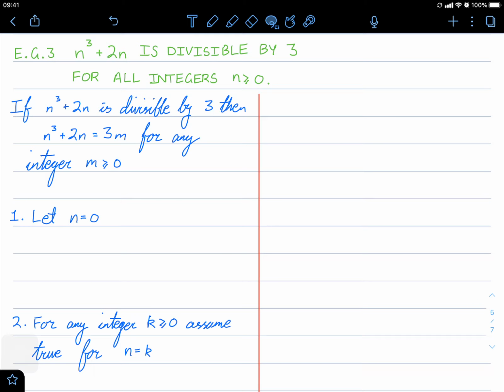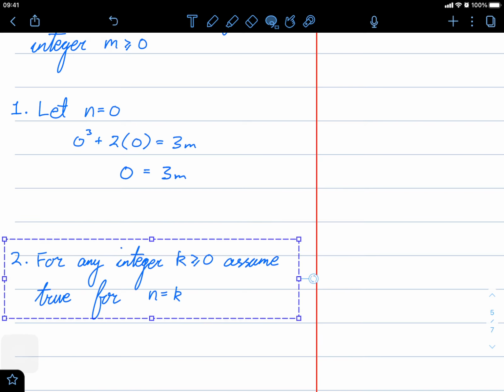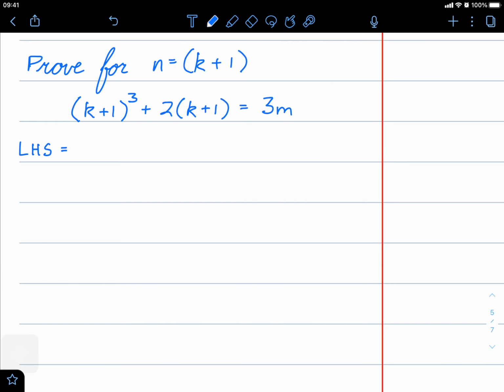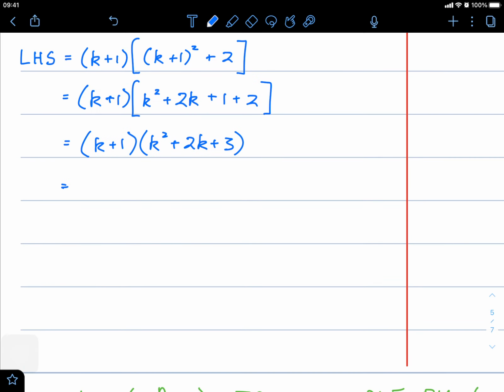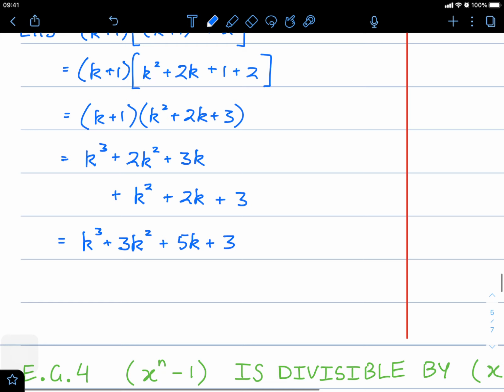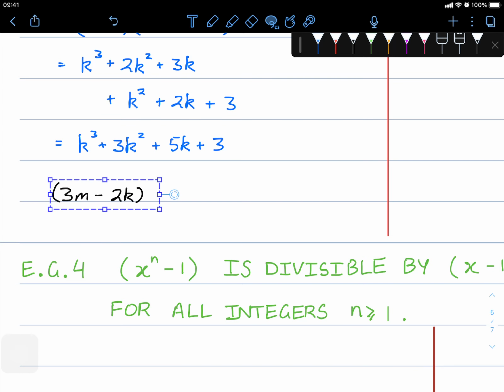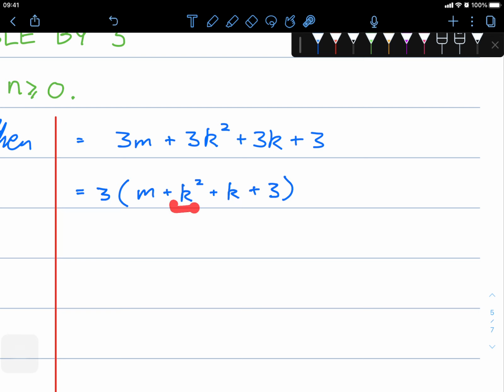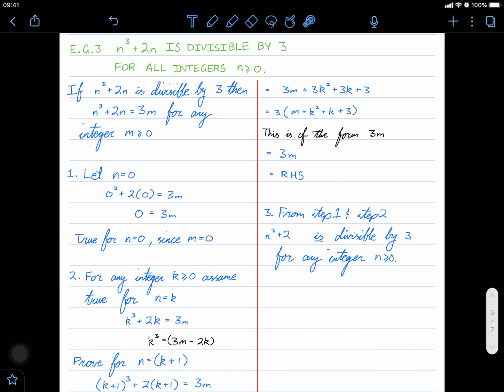Mathematical Induction 3d Example 3